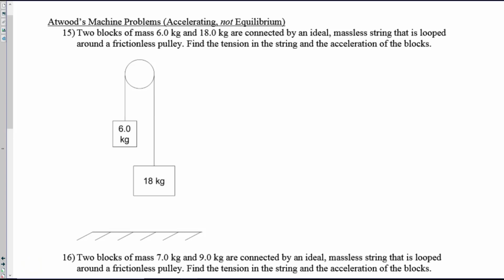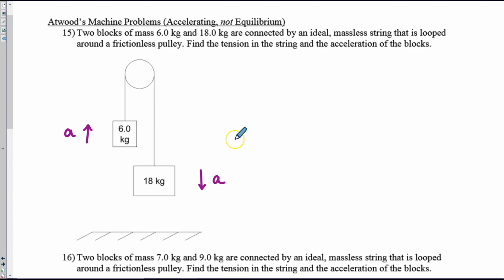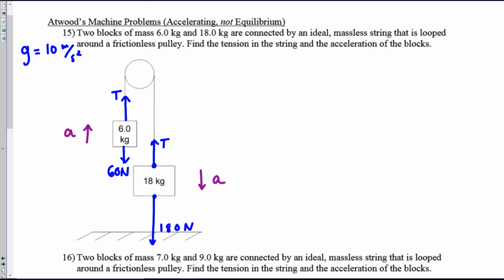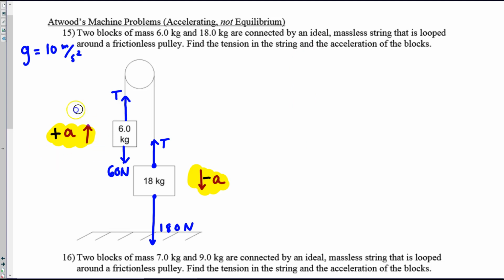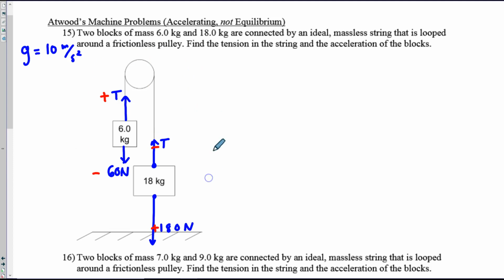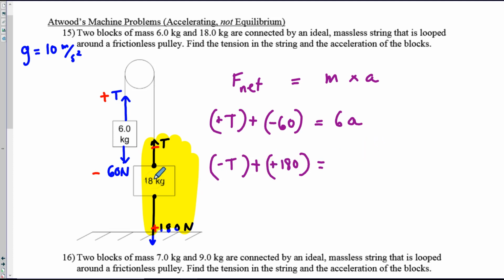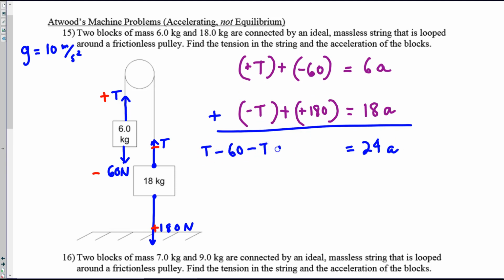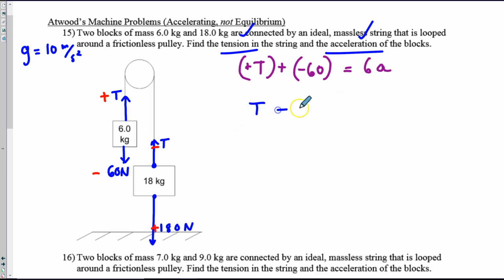Atwood's Machine Problems